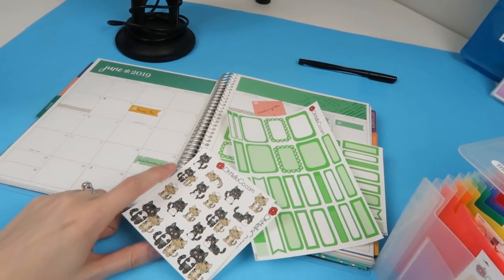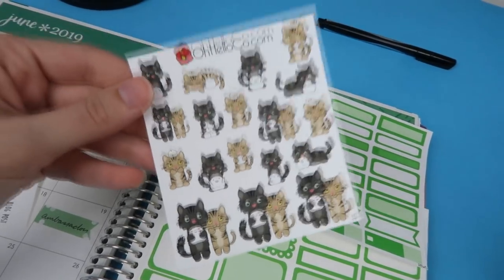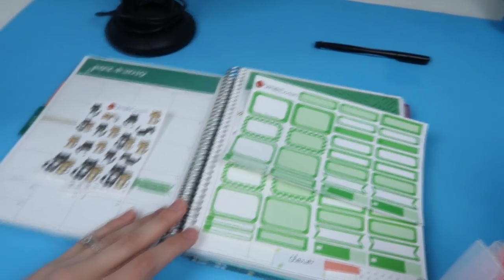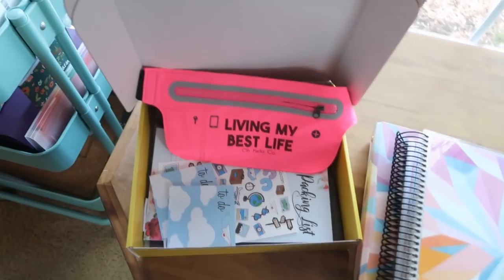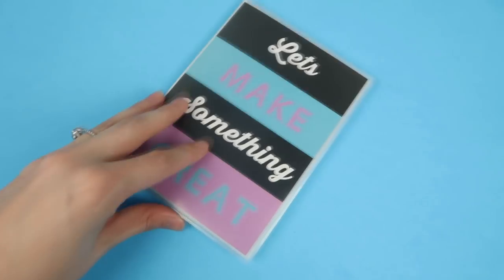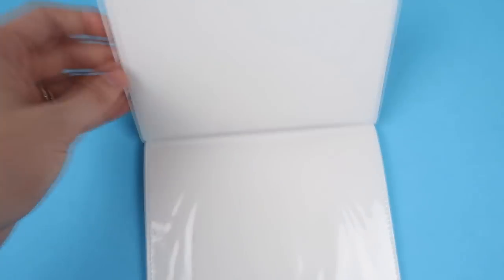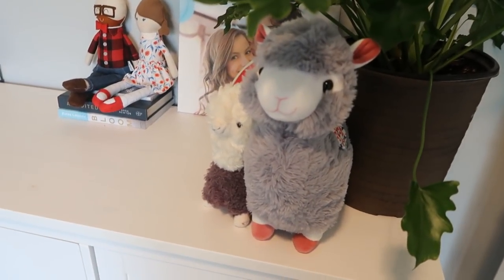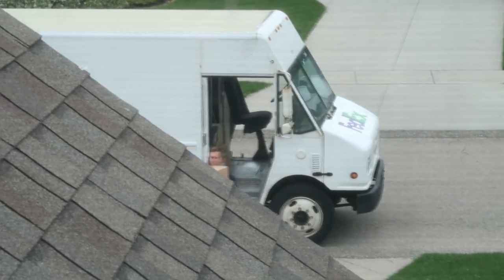Binder Planner Set Up | WEEKLY VLOG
Just the usual planner crisis...it's casual...